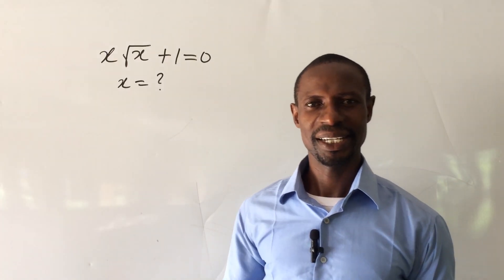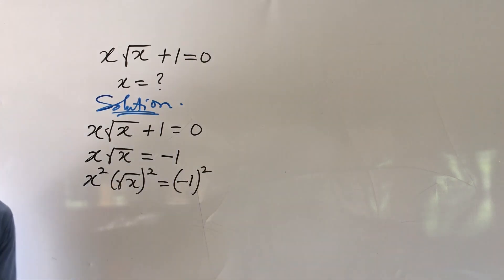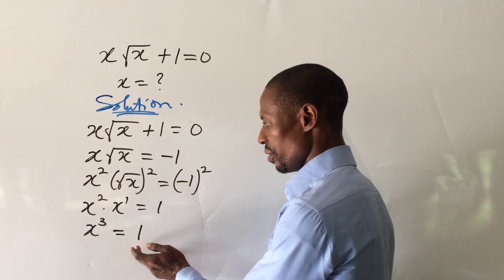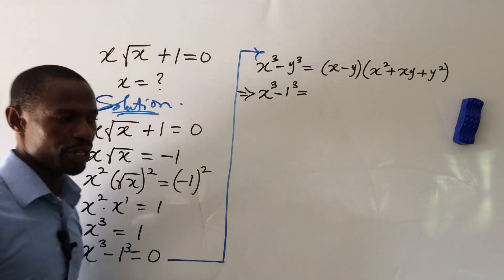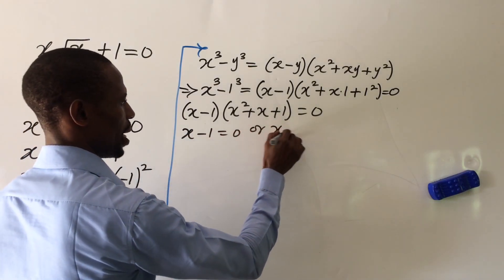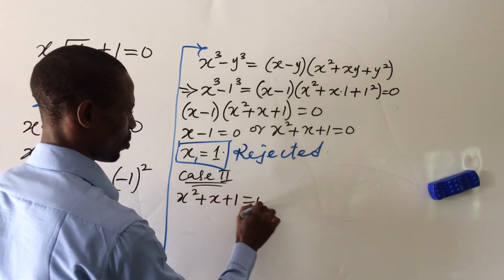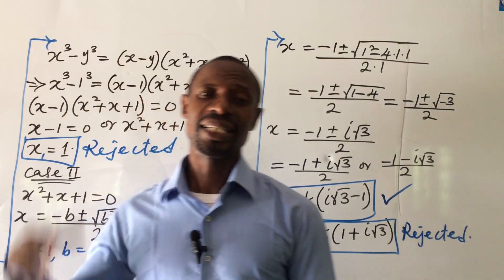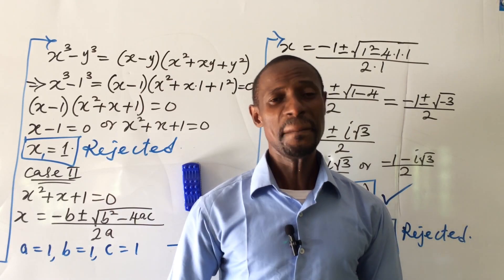How To Simplify Radicals, x√x+1=0 || Simplifying radicals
How To Simplify Radicals is a must watch video because it is well detailed. The video explains the tricks and best solution to solving radical equations which have no real solution(s).
In this video, Mr. Jakes was able to prove that the radical equation x√x+1=0, does not have real solution(s) by solving the radical equation step-by-step.

Clink the link below to share this powerful video with family members, friends, colleagues and your crew members who need this knowledge.

Much love from OnlinemathsTV. 💖💖💕💕🤸‍♂️🤸‍♂️

Thanks!!!